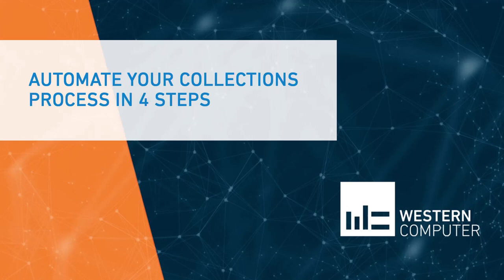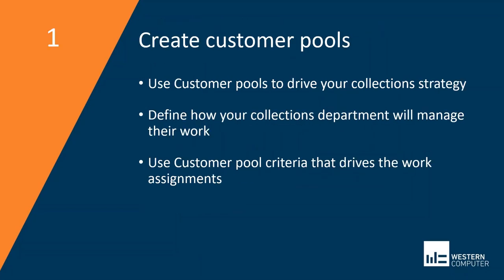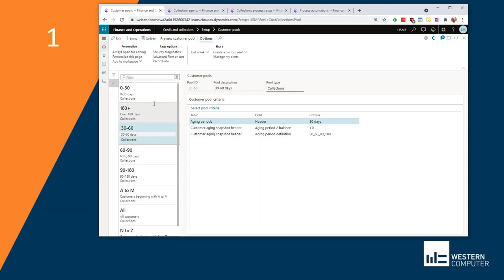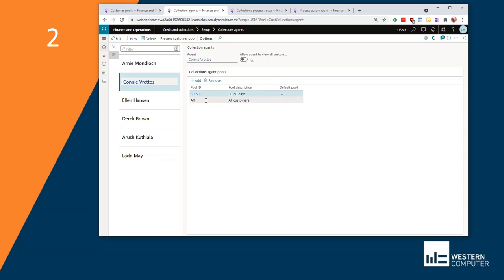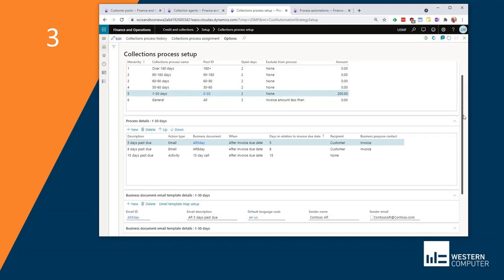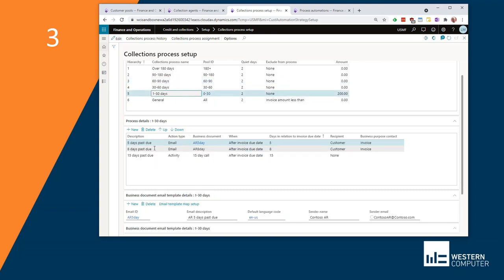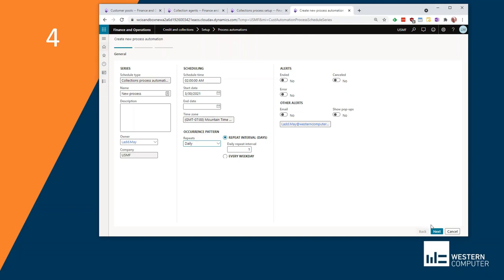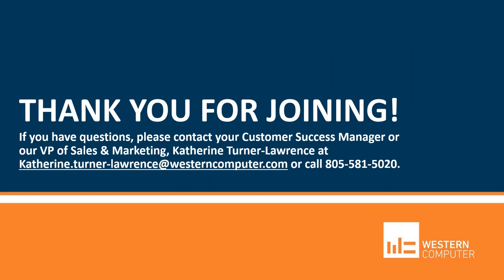Automate Your Collections Process in 4 Steps | Dynamics 365 Finance & SCM | Western Computer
Watch this video to learn how to automate your collections process in only 4 steps in Microsoft Dynamics 365 Finance and Supply Chain Management.